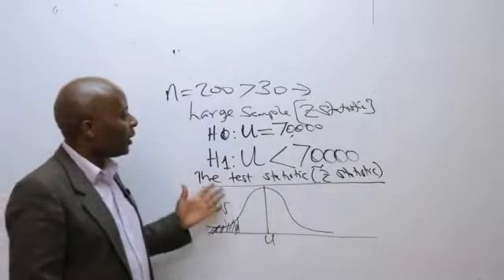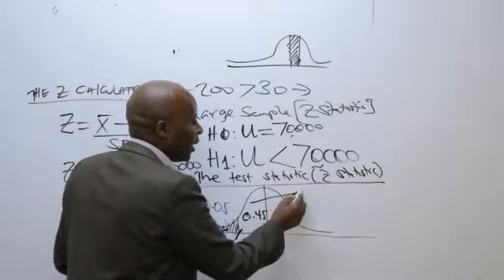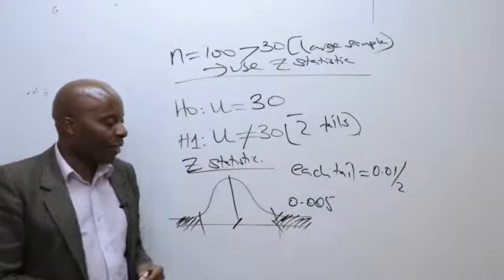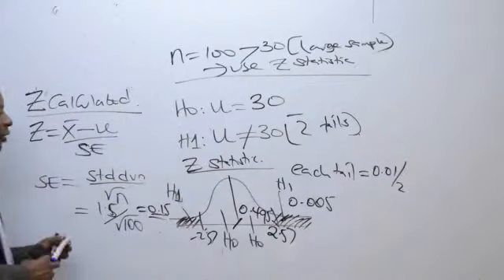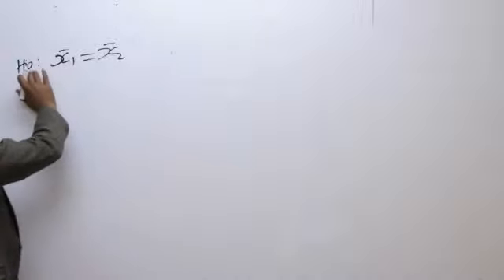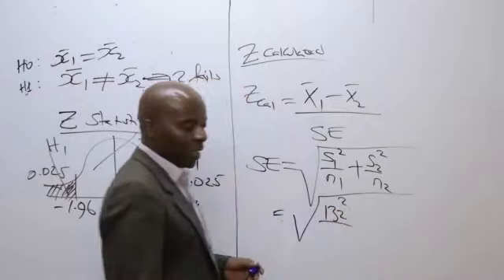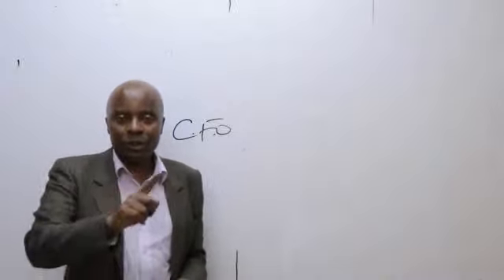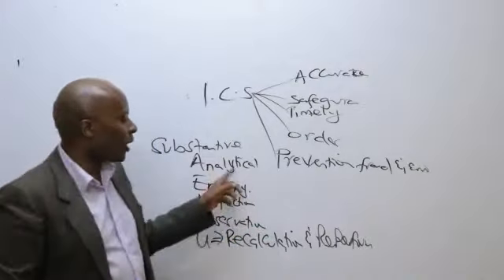Quantitative Analysis-Hypothesis Theory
understanding hypothesis theory is crucial for conducting  quantitative research. Join us as we break down complex concepts into easy-to-understand segments!